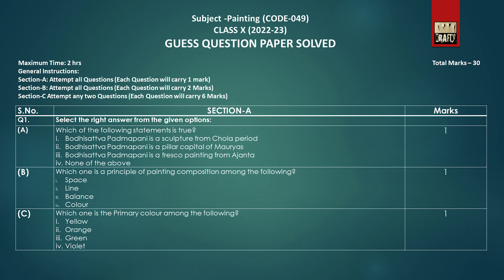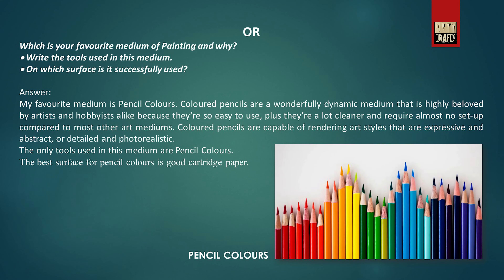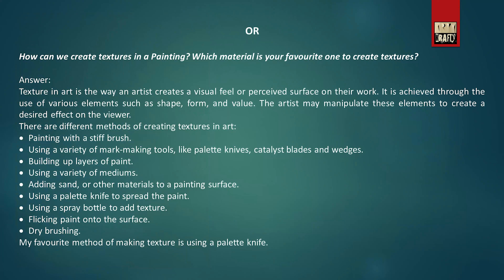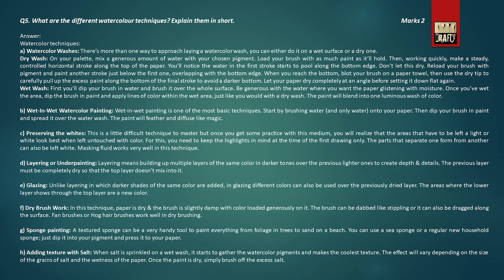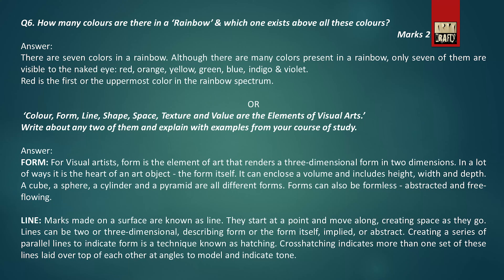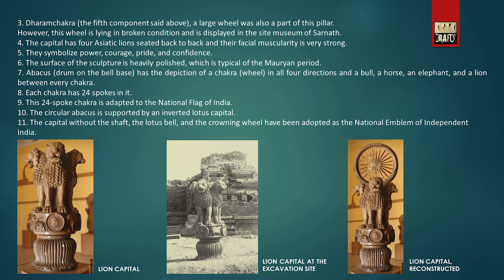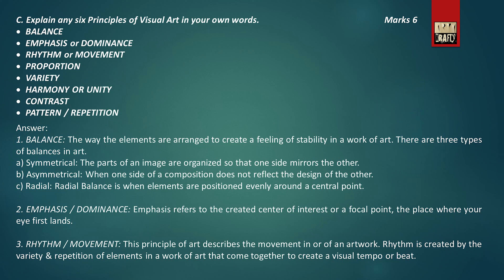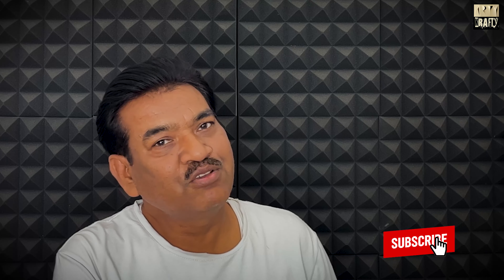GUESS Question Paper SOLVED | 100% Marks | Painting | Code No. 049 | Class 10 | CBSE | 2022-23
It's a video for the students studying in 10th Standards of CBSE schools & those who have opted for 'Painting' as one of their subjects.
This video SOLVES Guess Question Paper in detail.